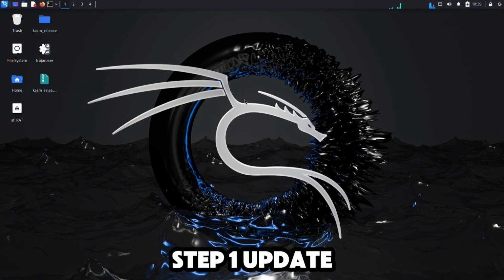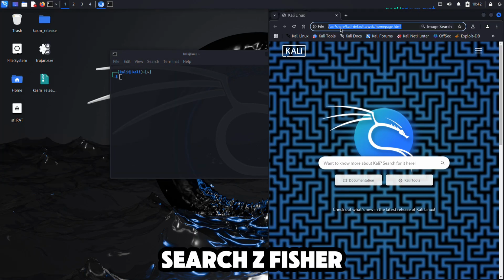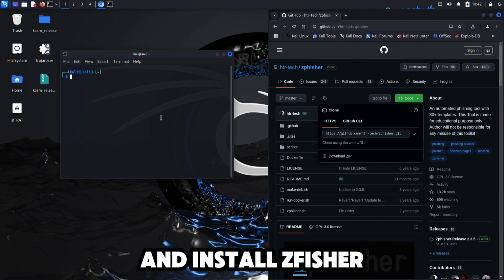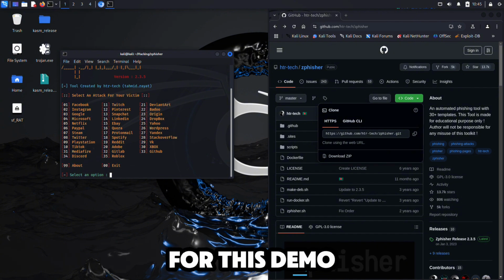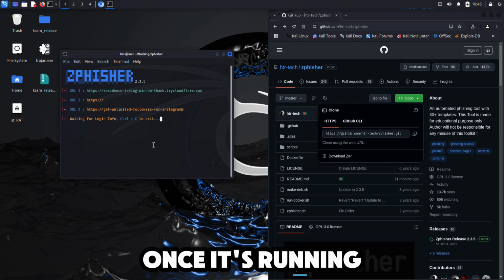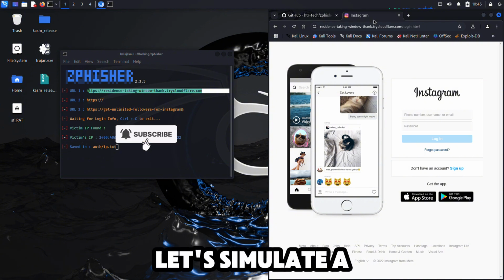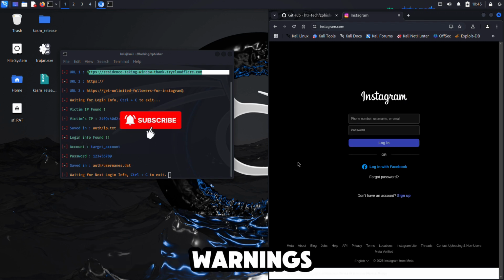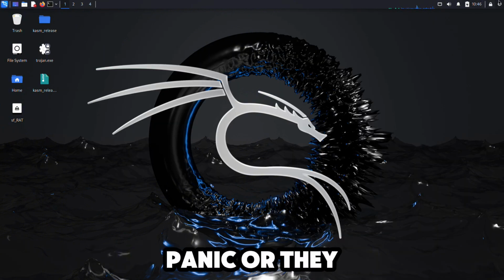🔒 Hack Instagram in Seconds with zPhisher on Kali Linux (2025) | BlackStack Ethical Hacking Tutorial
🚨 Welcome to BLACKSTACK – your anonymous guide to real-world ethical hacking.

🎯 In this video, we show how to install and use **zPhisher**, one of the most powerful phishing automation tools for Kali Linux. Ideal for cybersecurity students, ethical hackers, and red teamers.

📌 What you'll learn:
- How to update Kali Linux properly
- Where to find zPhisher safely (GitHub)
- Installation & configuration process
- Real-time phishing page generation
- Tips to stay legal, ethical & stealthy

🛡️ NOTE: This is for **educational & ethical** use ONLY. Use responsibly on your own systems or with permission.

👇 Drop your questions, tools you want covered next, or feedback in the comments.